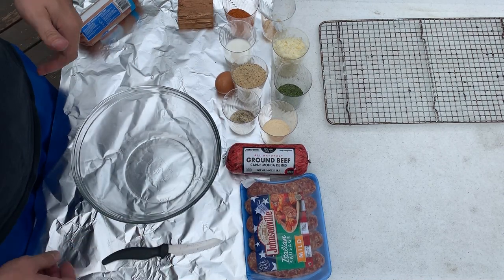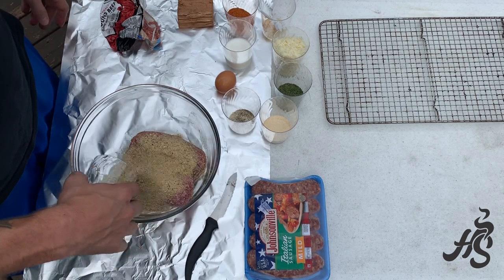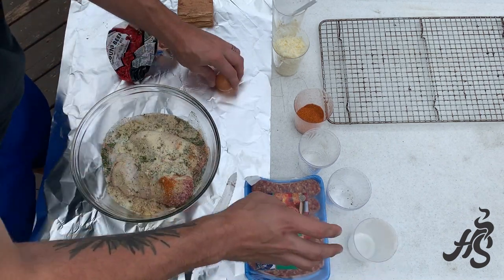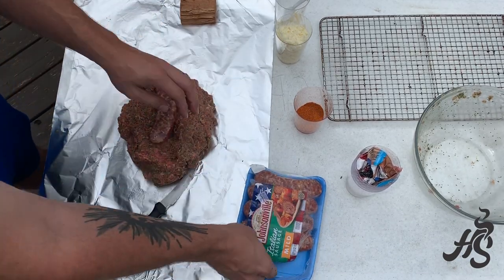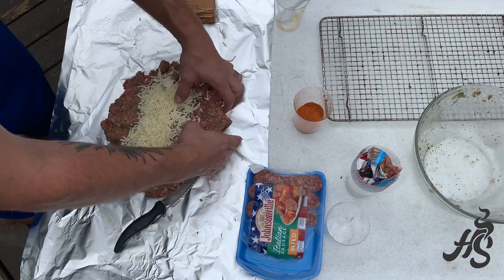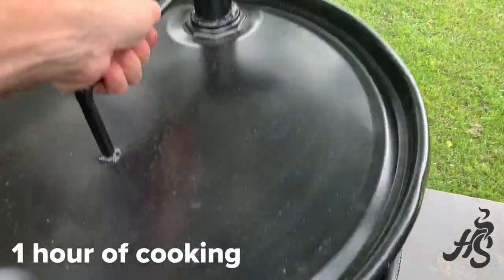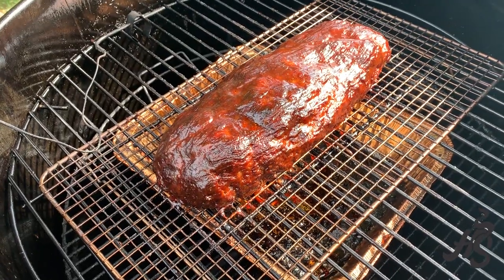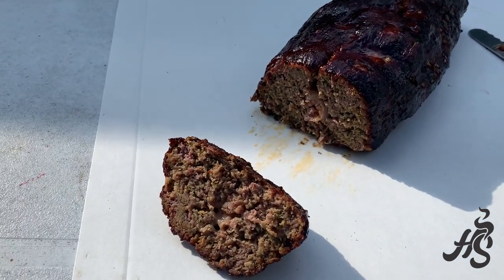Not your Grandmas Smoked Meatloaf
In this episode we take a classic recipe and give it a new twist. Meatloaf is a staple in every house. We take meatloaf and stuff it with mozzarella cheese + bratwurst and then smoke it. We hope you enjoy.
Recipe:
1 LB GROUND BEEF
1 LB GROUND SAUSAGE
1 CUP BREADCRUMBS
1/2 CUP MILK
1 TBSP ONION, CHOPPED
1 TBSP PARSLEY
1 CLOVE GARLIC
1 TBSP DRY RUB
2 TSP SALT AND PEPPER
1 EGG, BEATEN
1-2 BRATS
PREPARATION
When ready to cook, get SMOKER temperature to 230-250℉.
Combine breadcrumbs, milk, onion, parsley, and S&P. Add beaten eggs.
Mix both ground beef and ground sausage and combine all other ingredients then mix well.
Form mixture into a loaf, packing tightly.
Push down the brat sausage in the center then a layer of mozzarella cheese, then cover with remaining meatloaf.
Coat the outside of meatloaf with your favorite dry rub seasoning.
Place meatloaf directly on grill grate, and cook for 2 hours, or until it reaches an internal temperature of 160℉.
Glaze meatloaf during the last 20 minutes of cooking or when internal temp hits 150℉. (Glaze- choose your favorite bbq sauce and do 1/4 cup of apple cider vinegar with 1 cup of bbq sauce)
Let meatloaf rest 10 minutes before slicing. Enjoy!

Zach Bauer | Holy Smokes BBQ
Holy Smokes team is a KCBS Barbecue Competition Team in Sioux Falls, South Dakota. Holy Smokes is comprised of a father son team. Paul and Zach Bauer have been grilling and smoking meat for years. They have competed in various barbecue competitions around the region and collectively they have won in categories of Chili, Brisket, Lamb, Poultry and Pork.
We offer up Burnt Offerings!"
Follow us on the journey for great BBQ.

HolySmokesTeam.com

NEW Book "Barbecue Log Book"
The Holy Smokes Team has designed and developed a Barbecue Log Book. This log book helps you track meat preparations, seasonings and wood used, as well as temperature charts, note sections, time tracking and post-cook reviews.
It's light and easy to pack. With a Gloss cover finish, it allows for easy clean up BBQ spills!  With 200+ pages and 50+ cooking logs, this allows for a catalog of cooks. Unlike other log books, this comes with a breakdown of wood choices, and safe cooking temperature guides.